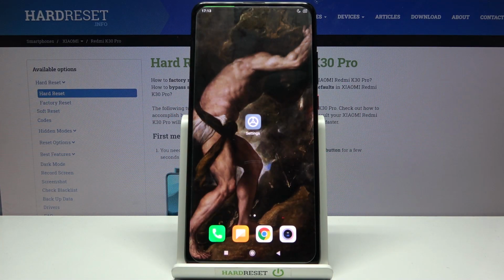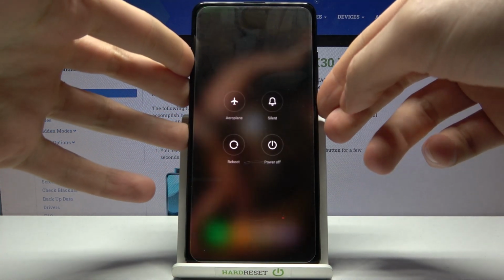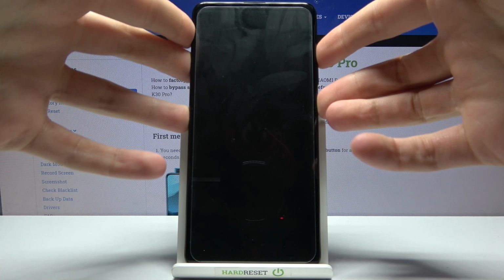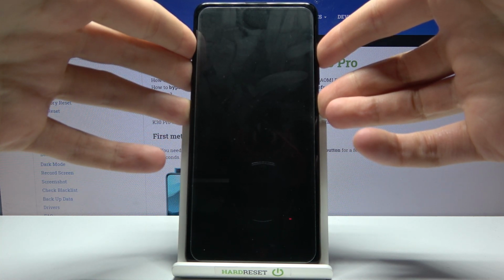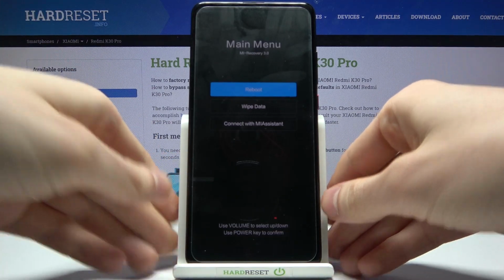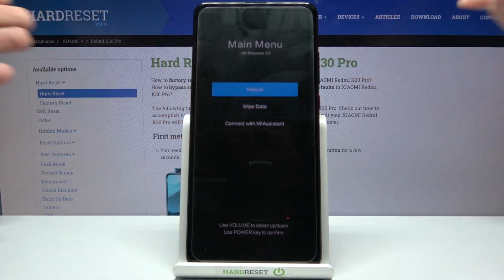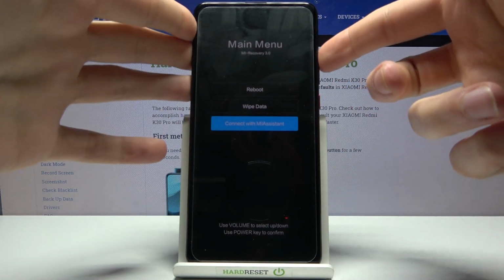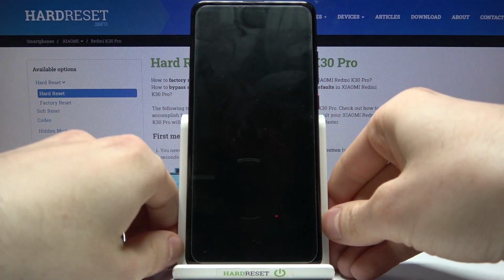How to Enter Recovery Mode in XIAOMI Redmi K30 Pro – Open Recovery Mode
Follow our instructions if you want to access the hidden menu in XIAOMI Redmi K30 Pro. We will show you how to open Recovery Mode. Our specialist will guide you step by step and show you what options are available in Recovery Mode. Discover more about XIAOMI Redmi K30 Go to our YouTube channel and watch tutorials created by our specialists.